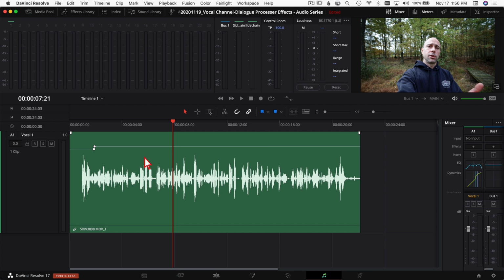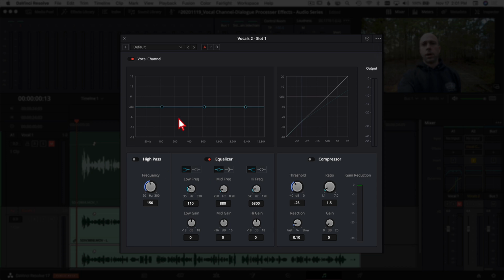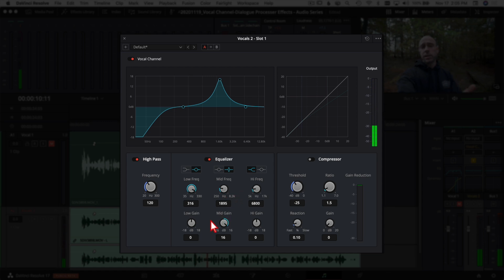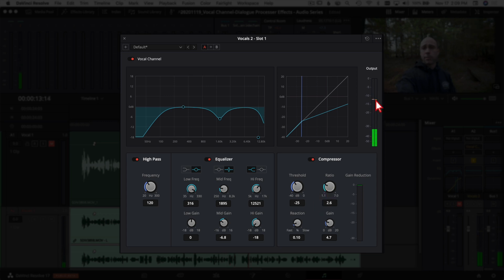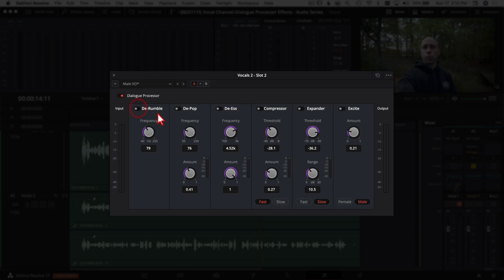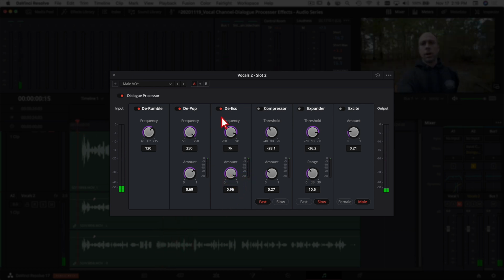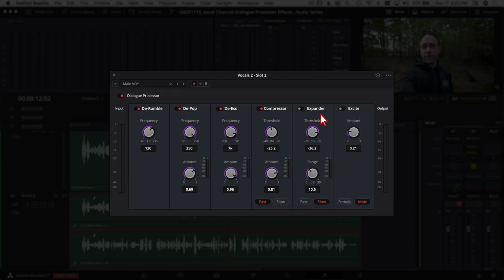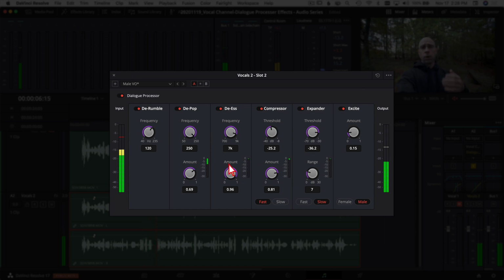VOCAL CHANNEL and DIALOGUE PROCESSOR Audio EFFECTS in DaVinci Resolve 17 | Audio Effects Series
Audio Effects in DaVinci Resolve 17 can really help shape and enhance your audio.  Today we talk about 2 effects in Fairlight - the Vocal Channel effect and the Dialogue Processor effect.  If the full blown EQ and Dynamics panels are a little too intimidating, maybe one of these effects will work better for you.

 Contents:
0:00 Intro
0:49  Today’s Effects
1:25  Start with a Clean Track if you are Following Along
2:40  Add Effects in Mixer
3:16  Add Effects from Effects Library
3:53  VOCAL CHANNEL Window Overview
4:25  Vocal Channel Presets
4:51  Reset Effect
5:01  Breaking Down the Simplified EQ
5:08  High Pass Filter
5:49  Low/Mid/High EQ
6:19  Low Frequency Range
7:55  Mid Frequency Range
9:04  High Frequency Range
10:19  Vocal Channel Compressor
13:14  DIALOGUE PROCESSOR
13:36  Adding Dialogue Processor Effect & Overview
14:06  Default Presets - Male or Female
14:39  De-Rumble
17:01  De-Esser
18:56  Compresor
20:57  Expander
23:18  Excite
24:39  Check Levels after applying Effects

Awesome Music for your Videos 🔥 Get 2 Months Free!!!🔥

Great stock footage 🔥 Get 2 Months Free!!!🔥

Samsung T5 SSD:
500 GB (Amazon)
1 TB (Amazon)
2 TB (Amazon)